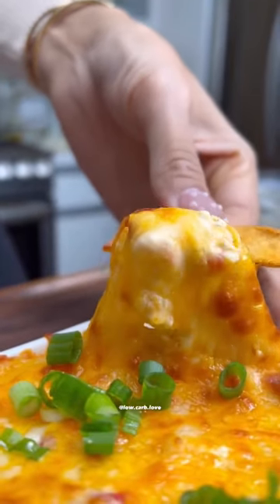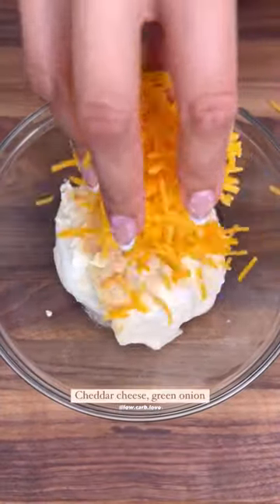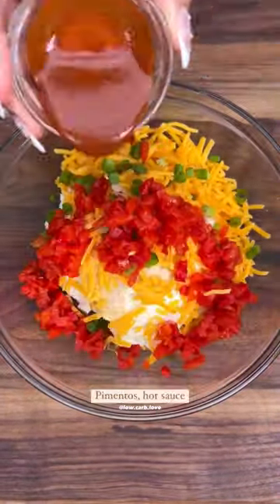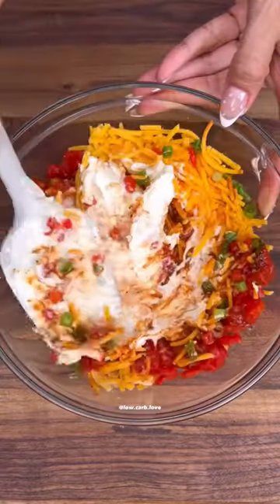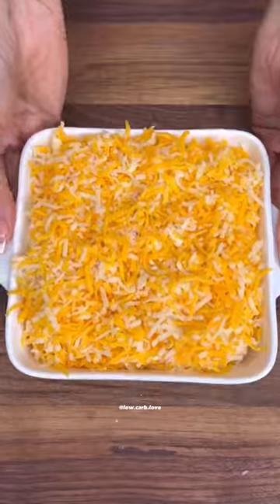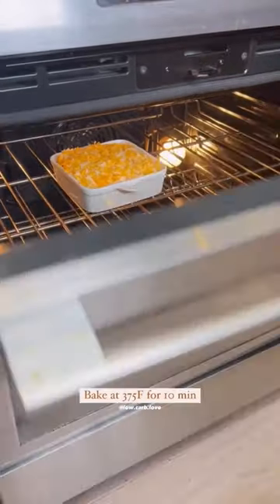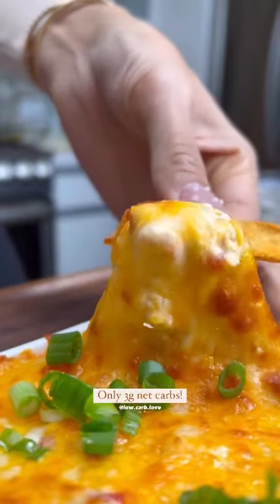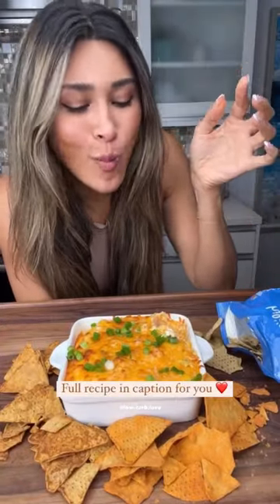HOT PIMENTO CHEESE DIP 🧀 🌶️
Save and share this recipe with your friends and family!

This keto dip is the perfect easy appetizer or main dish! It's made with shredded cheese and a delicious hot sauce, and it's perfect for parties or game day gatherings!

This easy keto dip is perfect for game day or any other social event. It's low carb, low calorie and tastefully sexy, and it will be the hit of the party! Best of all, it's easy to make and ready in just minutes! So jump in and make this keto dip today!

Ingredients:
1 cup avocado mayo
8 oz cream cheese, softened
2 tbsp hot sauce
½ cup sliced pimentos
2 cups cheddar cheese
1 cup pepper jack cheese
2 stalks green onion, chopped
1 tsp garlic powder
1 tsp onion powder

I’m using my @hilolifesnacks Rranch Tortilla Style Cchips for dipping! They’re only 3g net carbs and 9g protein per serving!

Directions:
1. Preheat your oven to 375F.
2. In a large mixing bowl, add your mayo, softened cream cheese, hot sauce, pimentos and cheeses, seasonings and green onions. Mix until well combined.
3. Place your dip in an oven safe baking dish. Top with any additional cheese you want.
4. Bake for 10-15 minutes until nice and bubbly!
5. Pair with your favorite @hilolifesnacks chips!

DIP CALIENTE DE QUESO PIMIENTO 🧀🌶️

¡Guarda y comparte esta receta con tus amigos y familiares!

Ingredientes:
1 taza de mayonesa de aguacate
8 oz de queso crema, ablandado
2 cucharadas de salsa picante
½ taza de pimientos en rodajas
2 tazas de queso cheddar
1 taza de queso pepper jack
2 tallos de cebolla verde, picados
1 cucharadita de ajo en polvo
1 cucharadita de cebolla en polvo
Sal y pimienta para probar

¡Estoy usando mis @hilolifesnacks Rrancho Tortilla Style Cchips para mojar! ¡Son solo 3 g de carbohidratos netos y 9 g de proteína por porción!

Direcciones:
1. Precaliente su horno a 375F.
2. En un tazón grande, agregue la mayonesa, el queso crema ablandado, la salsa picante, los pimientos y quesos, los condimentos y las cebollas verdes. Mezcle hasta que esté bien combinado.
3. Coloque su salsa en una fuente para horno apta para horno. Cubra con cualquier queso adicional que desee.
4. ¡Hornee durante 10-15 minutos hasta que esté agradable y burbujeante!
5. ¡Combínalo con tus chips favoritos de @hilolifesnacks